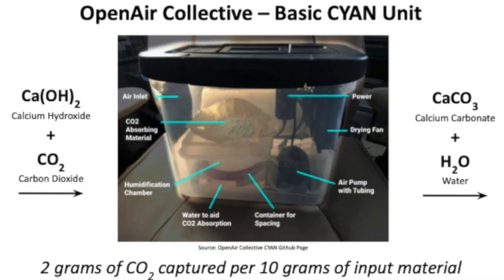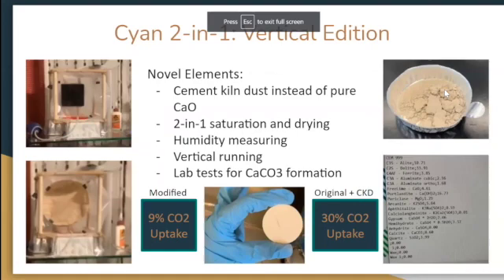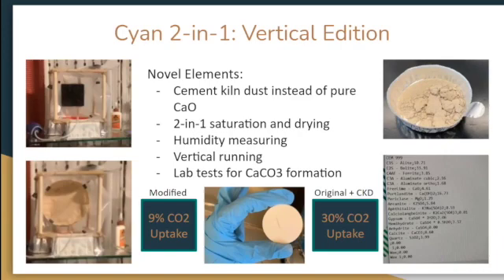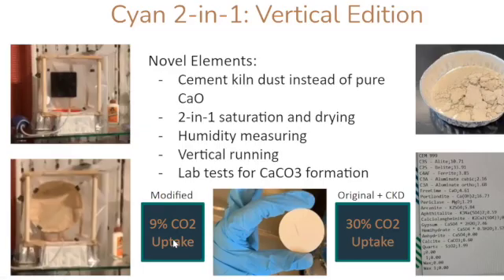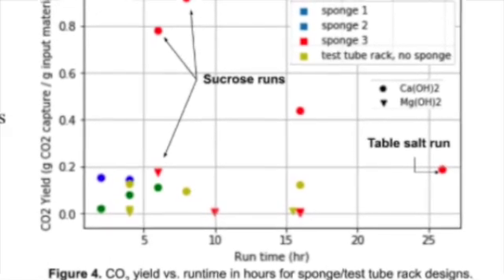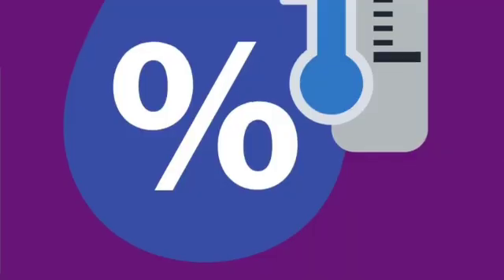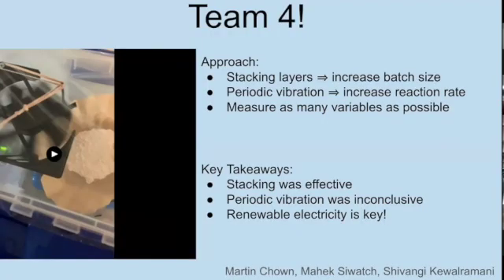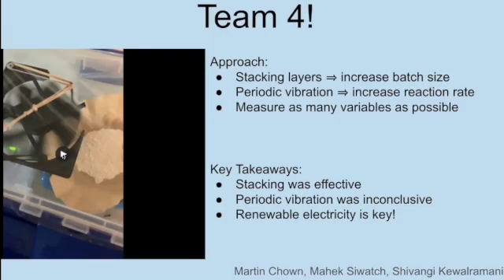DACCATHON awards ceremony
This video is about awards ceremony for the first ever DACC-A-THON, or carbon dioxide direct air capture device competition, which was held at the University of Michigan, with help from OpenAir Collective, the Global CO2 Initiative Student Association, and the Global CO2 Initiative.

It includes presentations of each of the four student teams' devices and the naming of the winning team. Additionally, Volker Sick, Dahl Winters, and Matt Parker, describe the process of establishing this initial DACC-A-THON as well as future plans.